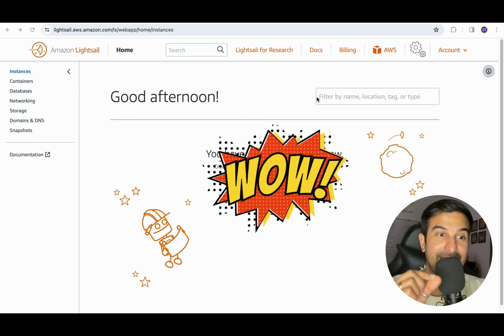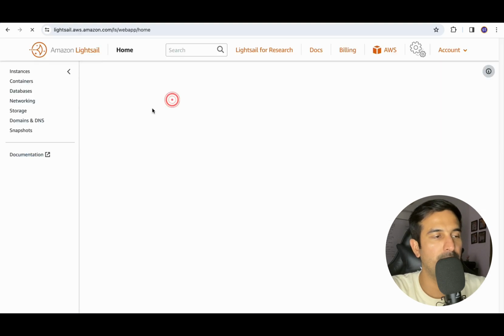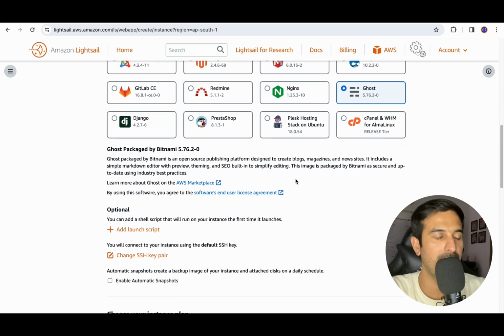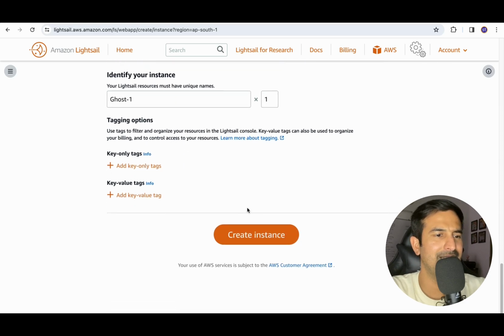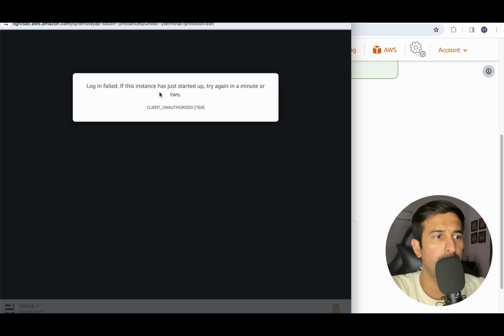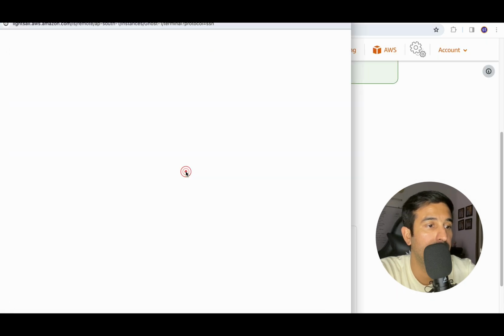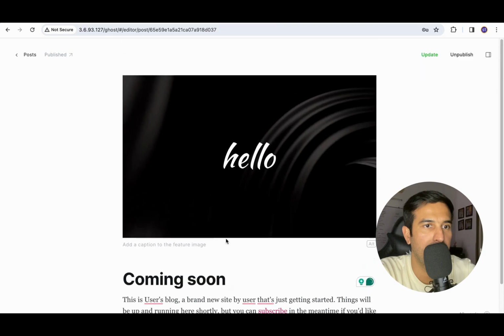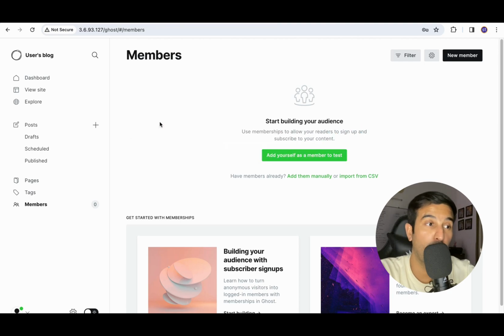Deploy Ghost CMS on AWS 🚀 in 5 minutes 😲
Ghost CMS is one of the top CMSs right now that is used for creating modern blogs. If you have used WordPress or Medium in the past, you should definitely try the Ghost CMS to create your next blog.

Ghost is lightweight, modern, responsive, comes with some cool themes, and is minimalist in design.